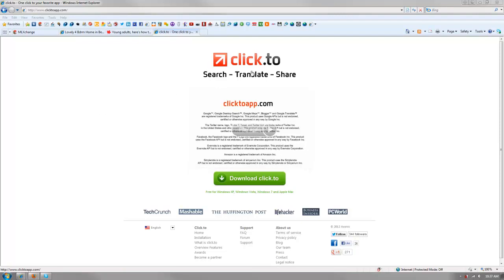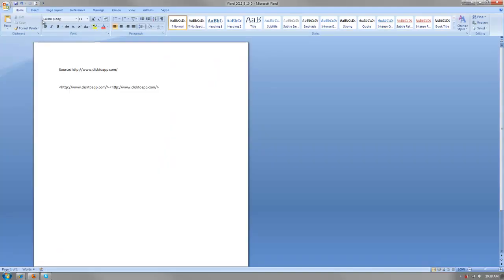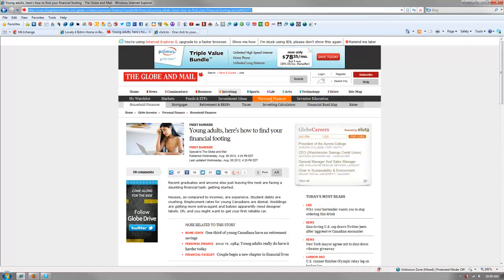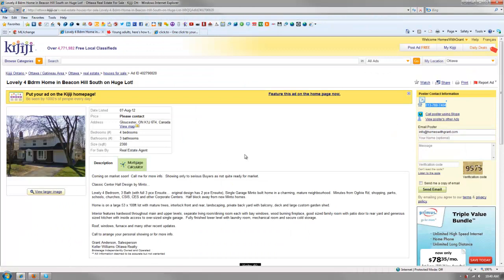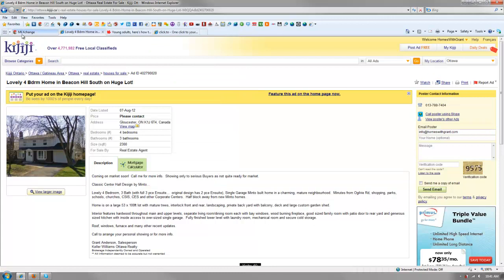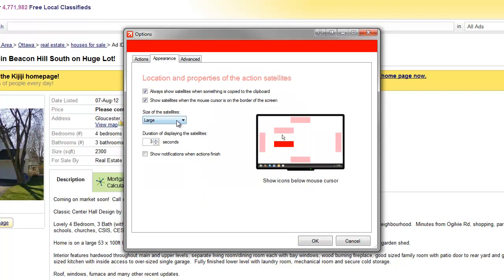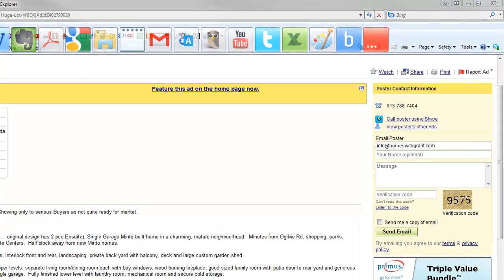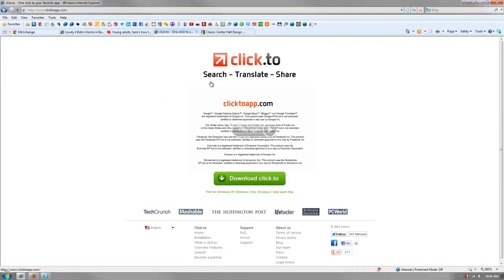Clickto Application Tutorial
A short introduction and Tutorial on an App that I use all day long...  ClickTo.  Way easier, faster and more convenient (less mouse clicks!) to use than your Start Menu or Quick Launch Bar.  I highly recommend it.  Been using it for 6 mos and it has been bug-free and super easy to use.